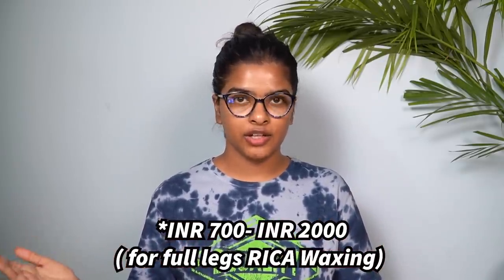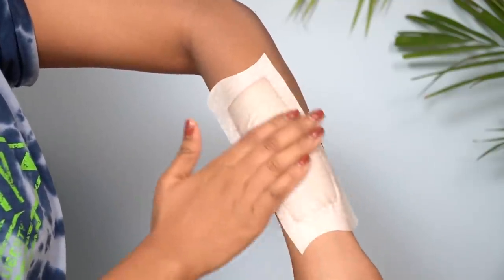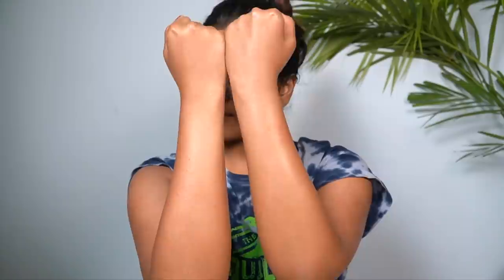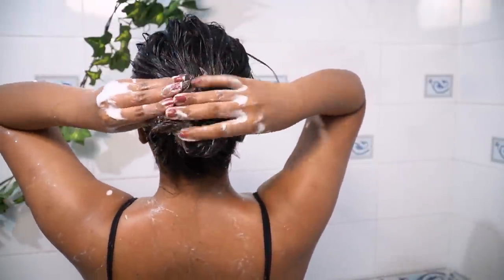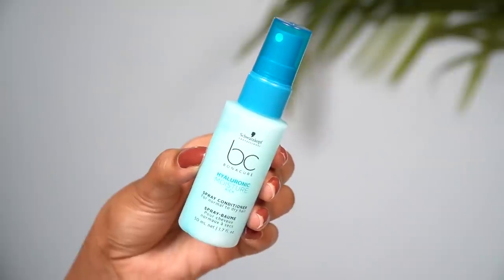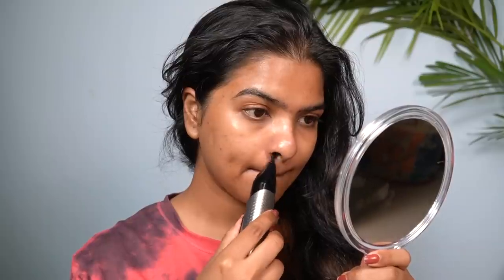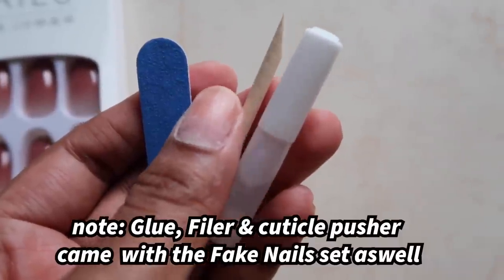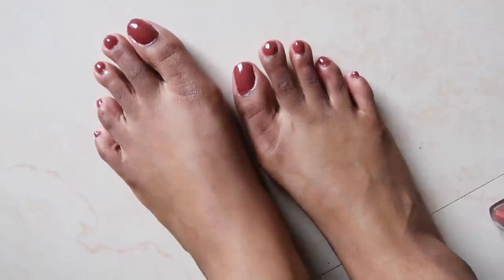I did AFFORDABLE Festive GLOW UP Routine ✨| NUDE Ombre Nails, Nose Hair Trim, Bouncy Hair Curls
Philips Nose Trimmer Nt3650/16, Cordless Nose, Ear & Eyebrow Trimmer

Synaty 24PCS Everlasting French Nails Artificial Nails Art Set

Keratin Hair Spa

Masaba by Nykaa Nail Enamel - Nimbu Pani 283

Roots My Stylr Hair Curler Black
Follow me 👈👈
fun FAQ :
1) Can I speak Bengali ? No ! I can't
2) Can I speak Odia? Yes! I can understand and speak Odia Language, thanks to my Parents :)
3) my mac studio fix fluid shade?
4) what breed is my Dog?

 I really like Natural wax used as it is more gentler on the skin when you do waxing. Even the unique S shaped design of these Carmesi Natural Wax Strips which helps give a good grib to pull it. painless and instantly. These are made of 94.16% natural ingredients and best suited for senstive skin people. I must say I truly like this brand for what they stand for making safer products for all womankind.